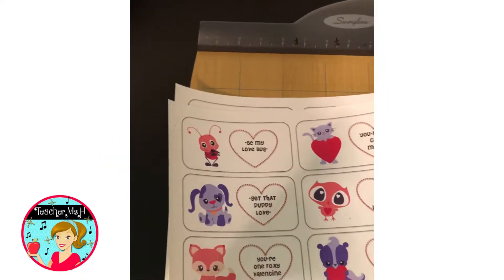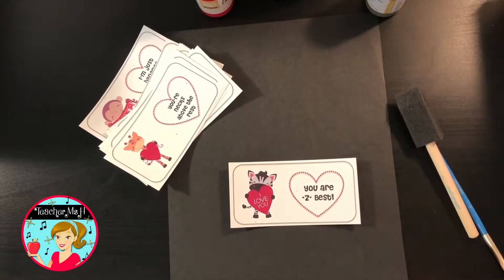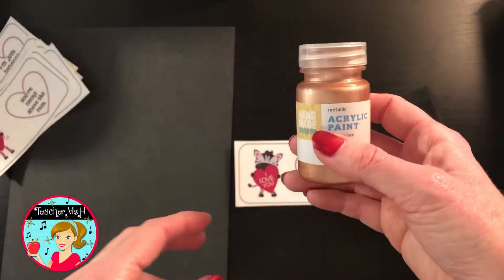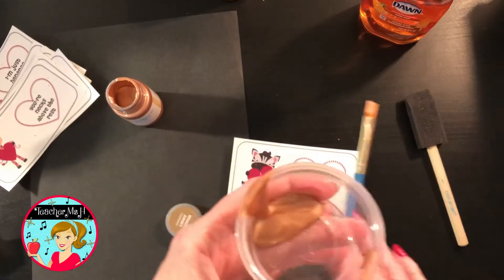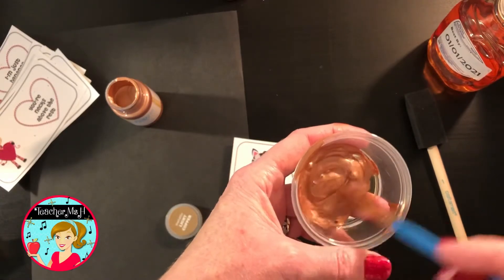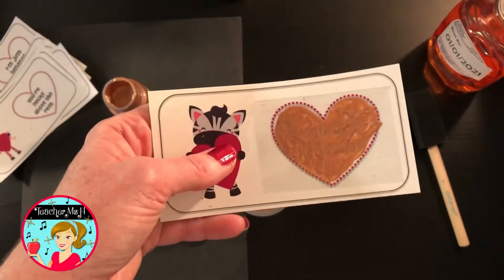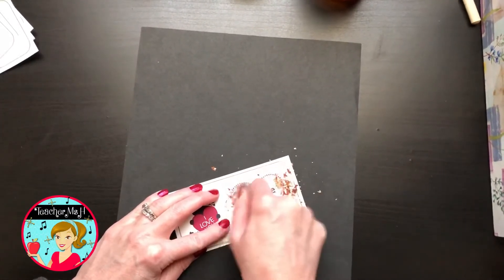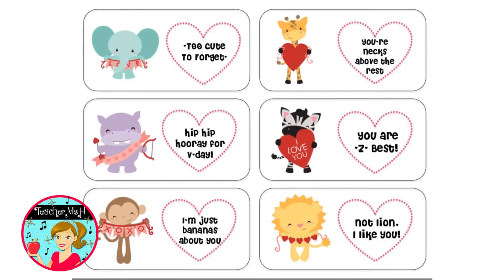Scratch-off Animal Pun Valentine’s Day Cards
Animal Pun Valentine’s Day Cards and DIY Scratch-offs Tutorial Find the printables in my TeachersPayTeachers store